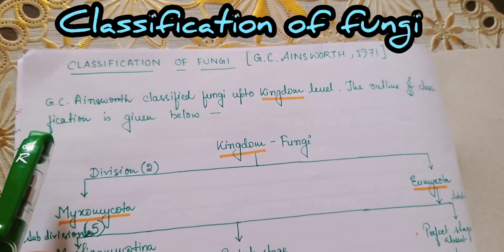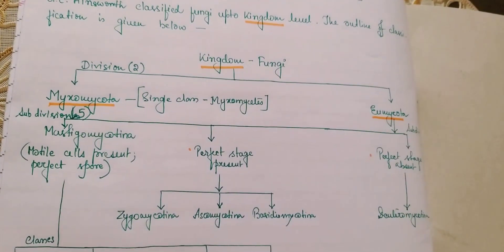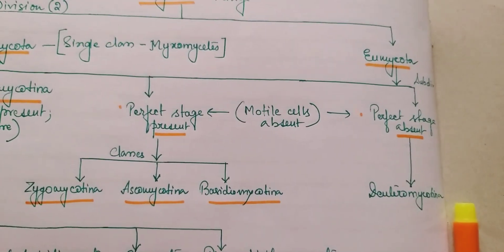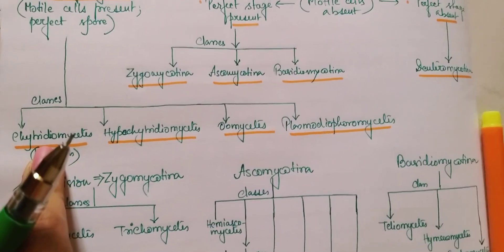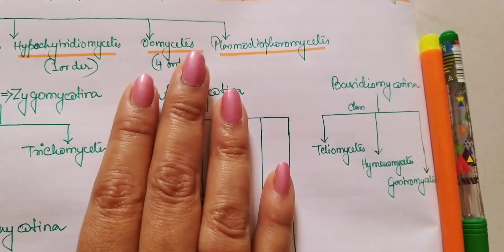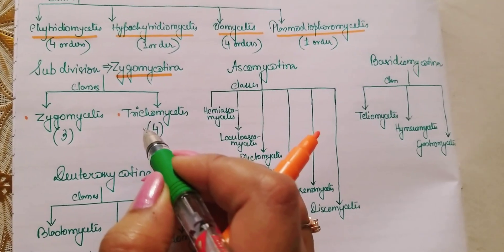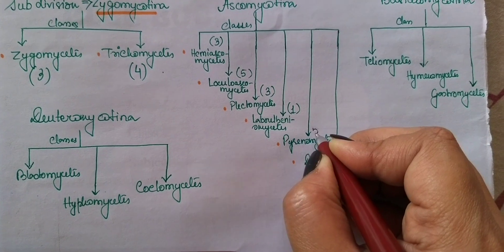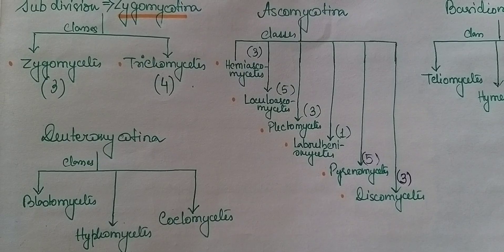Classification of fungi, G. C. Ainsworth, 1971.